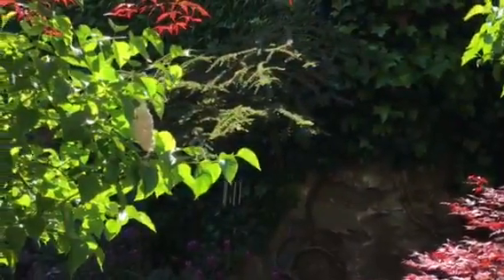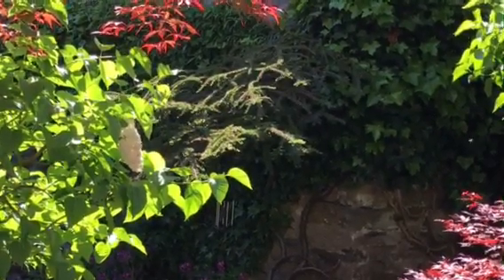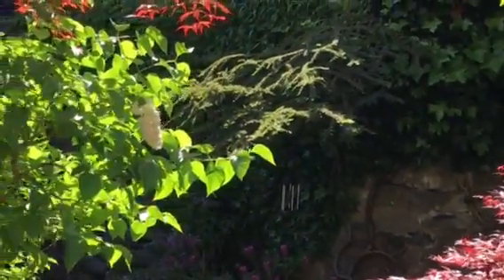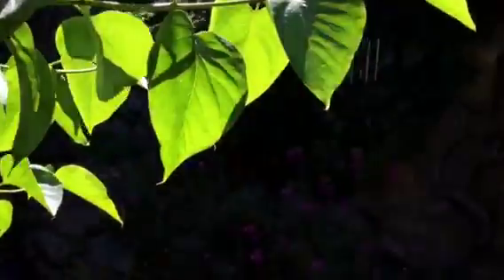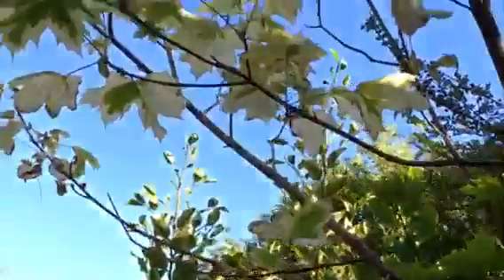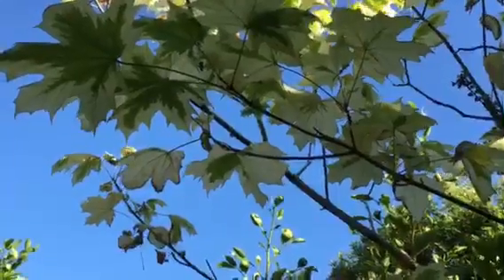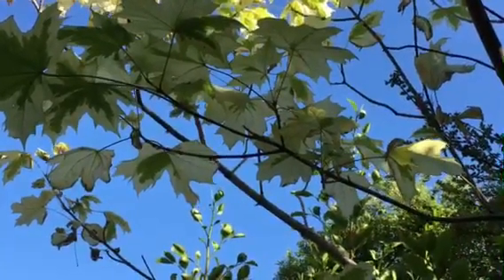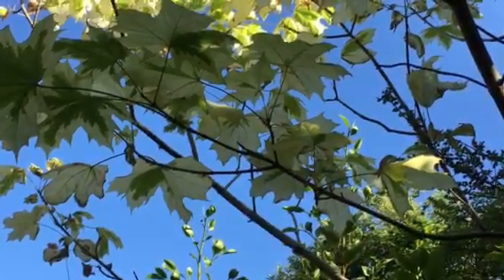DEE sharingourgarden 39 Maple green veins & artistically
If it had been me that painted the fine lines that edge the veil-like leaves of our maple tree, I’d have been pleased to have such a steady hand to achieve the precision of their consistent thickness…  stunningly beautiful outlines to delicate pale leaves that now have, by contrast, a random splash of deep green stain that’s spread of contained within their centre.  The leaf of the Maple starts out small and creamy white with no hint that it will develop this dark green energy leaking out from its centre.
My little recording, I hope, shows their beauty against another lovely clear blue sky during coronavirus when there are very seldom any vapour trails to be seen as there are so few planes overhead.
I’ve tried to capture the glistening, ever moving covering over the “Cotoneater Rock Spray” (my phone app identified) with the background humming of busy bees but, again, my filming limitations fail to do it justice!
There’s just a glimpse of a pure white, delicately formed Lilac bloom and the wonderful shade of green of its leaves is so vividly clear with the sunlight coming through.